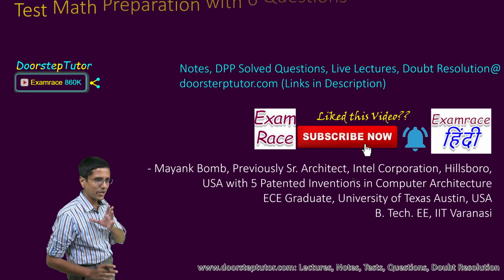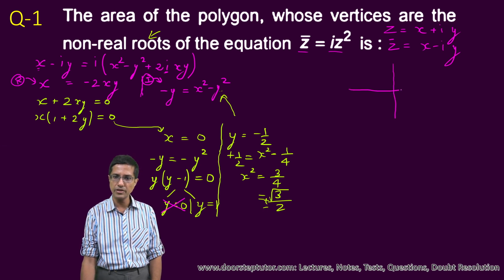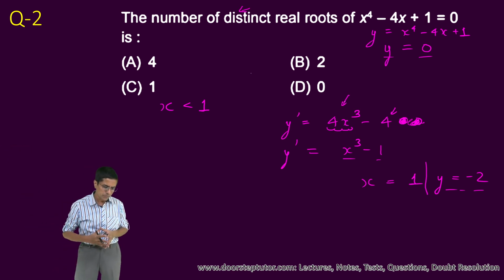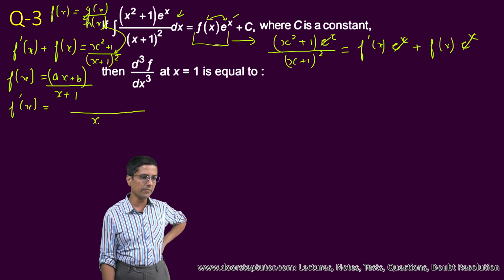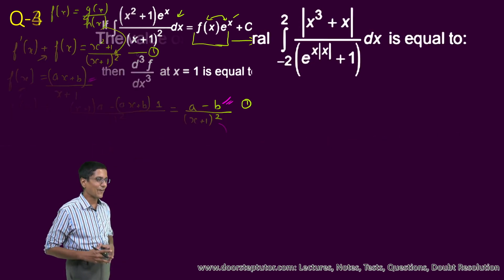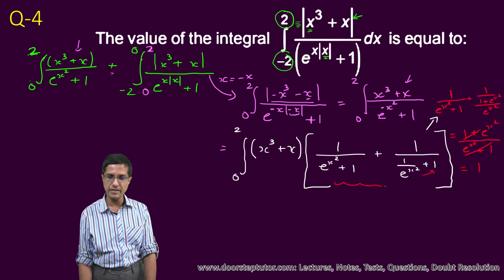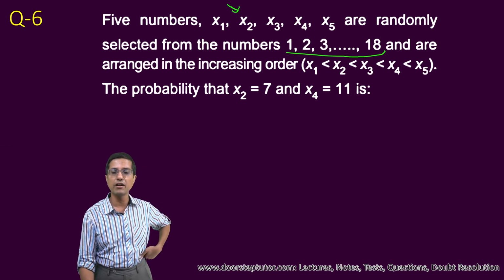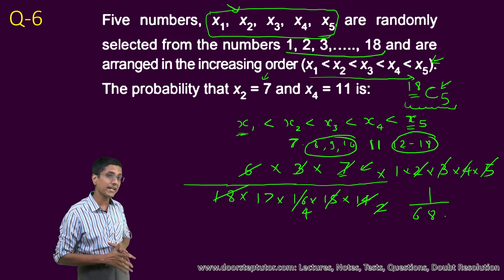JEE Mains June 2022 Math | Get 5/6 Questions Right to Ensure Success | BITSAT | JEE Advanced | IMO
Chapters:
0:00 Introduction and Overview
0:13 Complex Number Problem
1:13 Separating Real and Imaginary Parts
2:03 Solving for Variables
2:34 Substituting values of X

Are you looking for solved mathematics questions from the JEE Mains June 2022 exam? In this video, we solve challenging math problems covering complex numbers, algebraic equations, and calculus. We walk through step-by-step methods to simplify complex equations by setting z equal to x plus iy, separating real and imaginary parts, and solving the resulting quadratic expressions. This analysis is highly beneficial for students preparing for JEE Mains, BITSAT, JEE Advanced, and the International Mathematics Olympiad (IMO). Mastering these algebraic manipulation techniques will help ensure your success in high-level competitive exams.

Questions answered in this video:
• How do you solve complex number equations by separating real and imaginary parts?
• What are the key mathematics topics to focus on for JEE Mains and IMO preparation?

Problems:
1. The area of the polygon, whose vertices are the  non-real roots of the equation Z = iz is?
2. The number of distinct real roots of — x^4 - 4x + 1 is ?
3. Integral((x^2+1)e^x/(x+1)^2 dx) = f(x)+ C, where C is a constant, third derivative of f(x) at x=1 is equal to
4. The value of the integral(abs(x^3 + x)/(e(x.abs(x)) + 1)dx) from 2 to -2 is equal to
5. Let the eccentricity of an ellipse x^2/a^2 + y^2/b^2 = 1, a greater than b is 1/4. If the ellipse passes through (-4.sqrt(2/5), 3) then a^2 b^2 is equal to:
6. Five numbers, x1 x2, x3, x4, x5 are randomly selected from the numbers 1, 2, 3, ... 18 and are
arranged in the increasing order (x1 less than x2  less than x3  less than  x4 less than x5). The probability that x2 = 7 and x4 = 11 is: